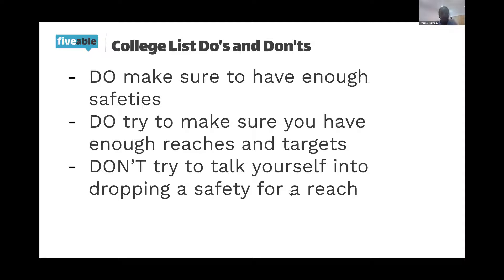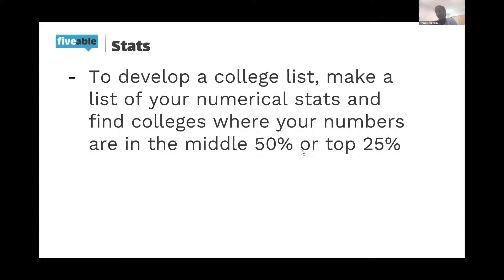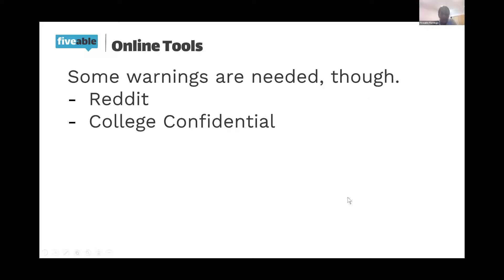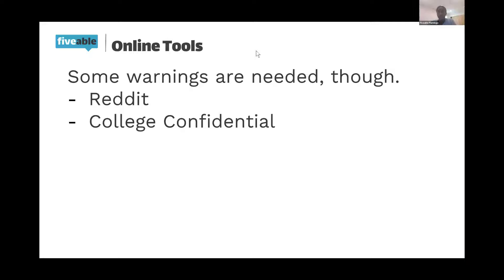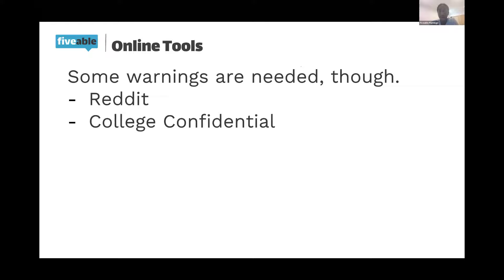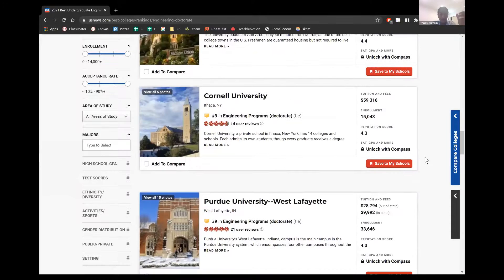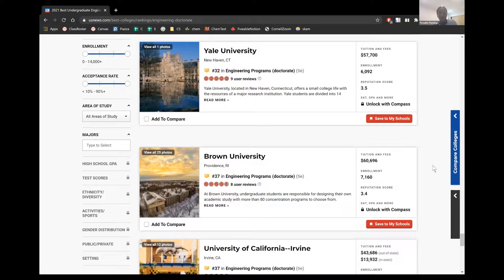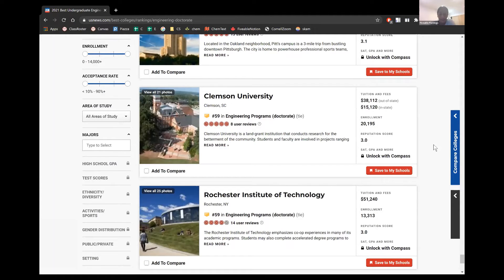Creating a College List